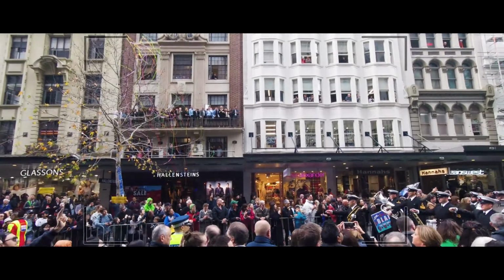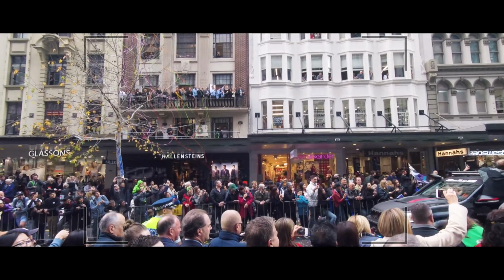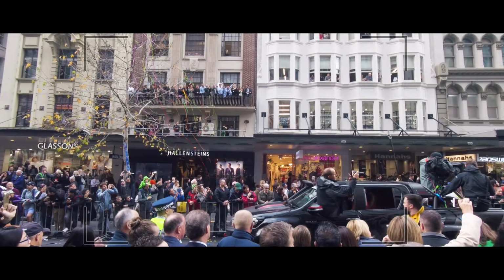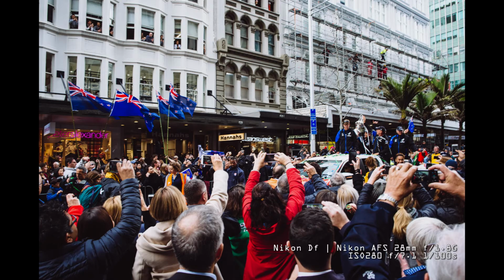POV Street Photography - Nikon Df | Nikon 28mm f/1.8G - America's Cup Parade - Auckland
LUNCH BREAK is a series of street photography videos from my camera's POV.
In Episode 1, Emirates Team New Zealand has just won the 2017 America's Cup and there was a parade in the Auckland CBD to celebrate that. I took my Nikon Df with the Nikon 28mm f/1.8G lens and also a GoPro attached to it.
I’m new to video filming, editing so I’m learning as I go. At the moment, I'm a bit overwhelmed by all the things I need to learn and do myself. But thanks for all the feedbacks you gave me after my experimental episode 0.  Hopefully I've made some improvements on  some of the biggest issues in my experimental video.